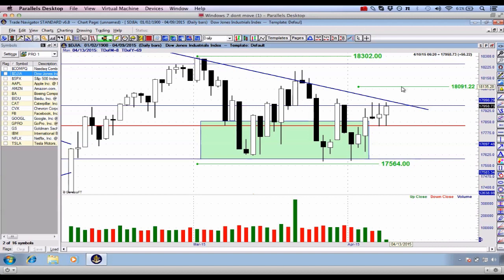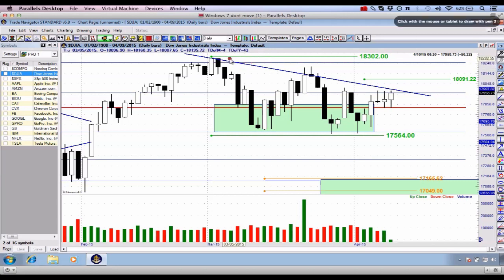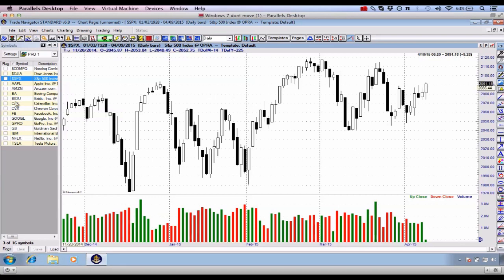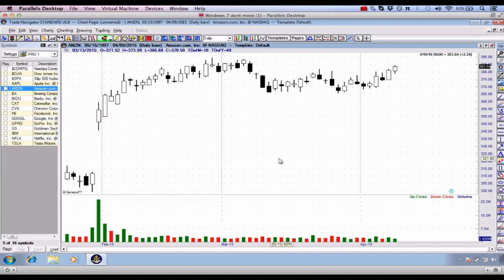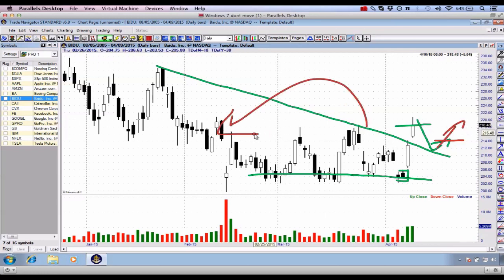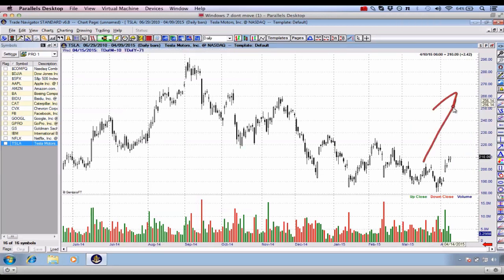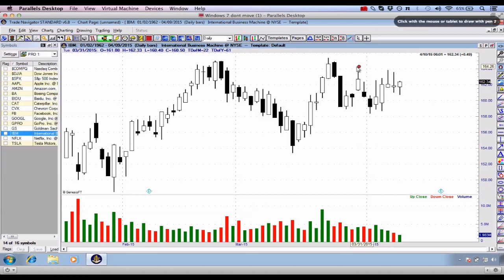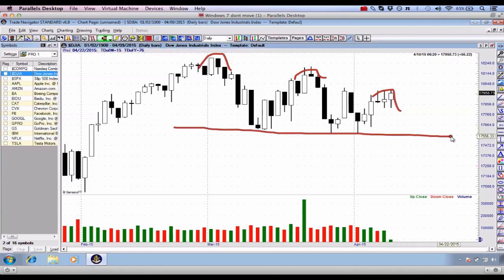Markets Testing Resistance Trendline - Pivot Point Decision